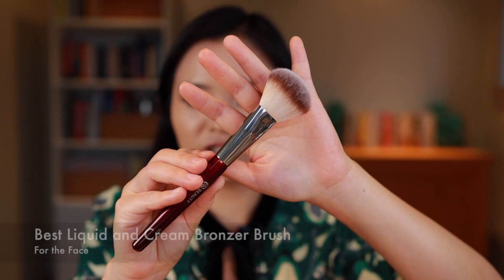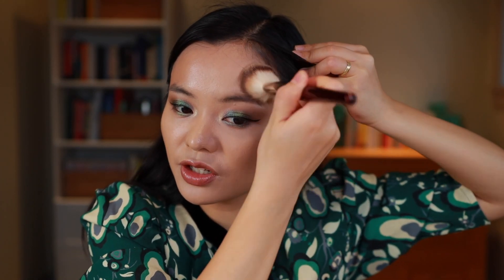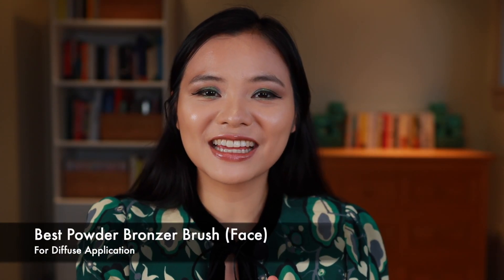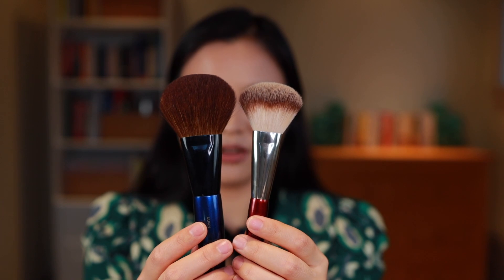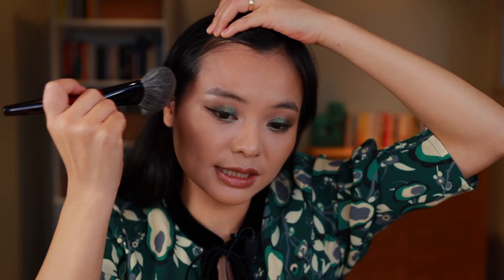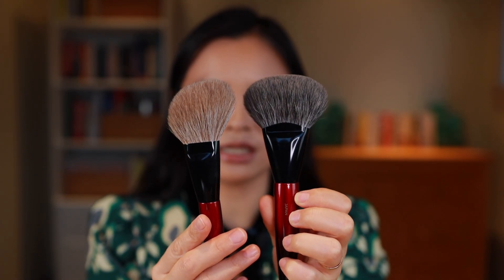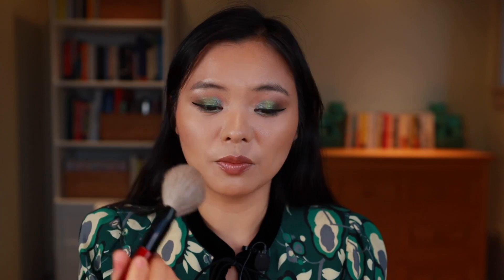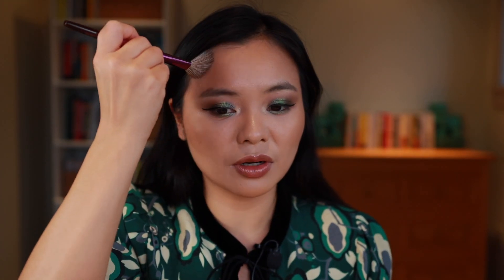Best Bronzer & Contour Brushes | Sonia G., Chikuhodo & BK Beauty!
Brushes Featured:
Chikuhodo FO-4
Sonia G. Jumbo Bronzer
Sonia G. Niji Pro
Sonia G. Face Pro
Sonia G. Jumbo Worker (Keyaki)
Sonia G. Lotus Detail
BK Beauty 107

Bronzers Demoed:
Em Cosmetics Corselette Bronzer (Slip)
Romand Bronzer (2 Walnut Grain)
PYT Bronzer (Bali)
Charlotte Tilbury Mini Filmstar Bronze & Glow
Charlotte Tilbury Cream Bronzer (Medium)
Charlotte Tilbury Contour Wand (Fair-Medium)

Other Makeup Used:
Jung Saem Mool Cushion (21 Medium)
ABH Magic Touch Concealer (7)
Pat McGrath Under-Eye Setting Powder (Medium)
Pat McGrath Labs, Mothership VI: Midnight Sun Palette
Adept Cosmetics Ninhydrin Palette
EM Cosmetics, Heaven's Glow Radiant Veil Blush (Baroque)
Laura Mercier Blush (Ginger)
Dear Dahlia Brow Pencil (Dutch Brown)
EM Cosmetics Brow Gel (Dark Espresso)
Wayne Goss Lip Gloss (Chrysanthemum)
KVD Eyeliner (Trooper Black)
Sister Ann Eyeliner (Gold Champagne,Matte Brown)

00:00 Welcome!
01:23 Best Brush for Liquid/Cream Bronzer (Face)
04:40 Best Brush for Liquid/Cream Bronzer (Nose Contour)
05:52 Best Brush for Powder Bronzer (Diffuse)
08:57 Best Brush for Powder Bronzer (Buffing)
11:40 Best Brush for Powder Bronzer (Ease & Versatility)
13:59 Best Brush for Powder Bronzer (Travel)
16:19 Best Brush for Powder Bronzer (Nose Contour)
17:53 Best Overall Bronzer Brush!